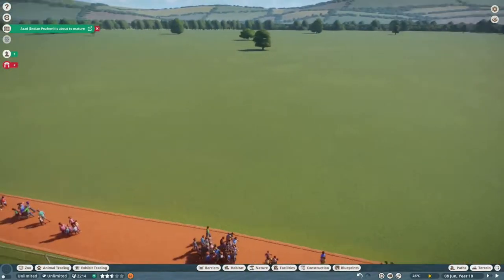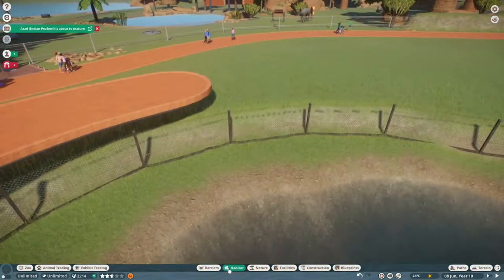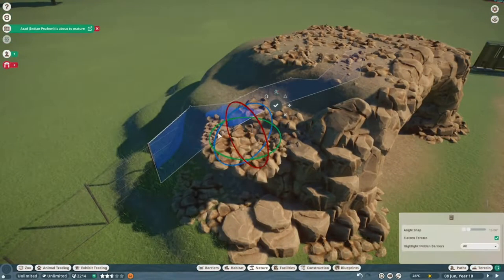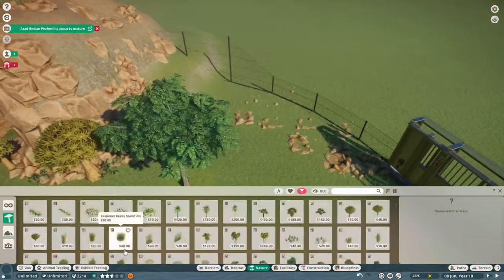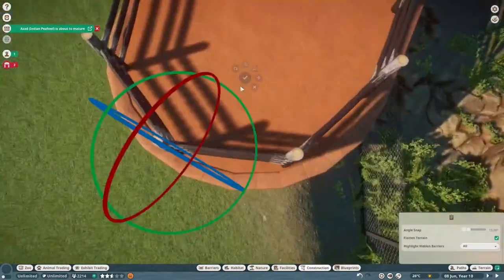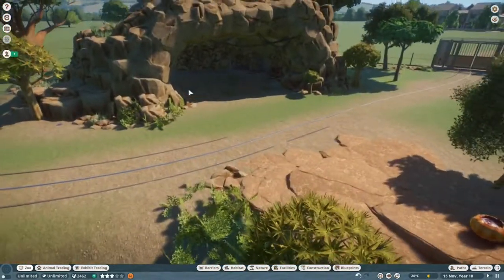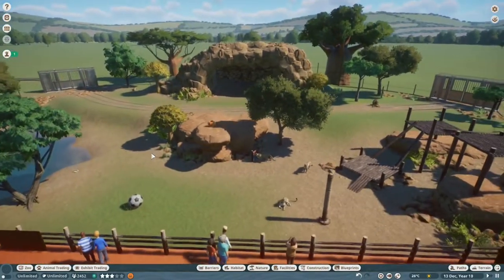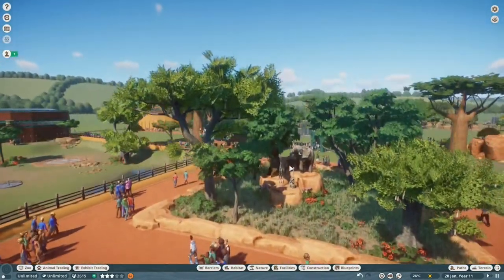West African Lion Habitat🦁 ~ Lilypad Manor - Planet Zoo Speed Build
Today we build a habitat for our pride of West African Lions! I hope you enjoy what we made and stick around for more videos like this one!